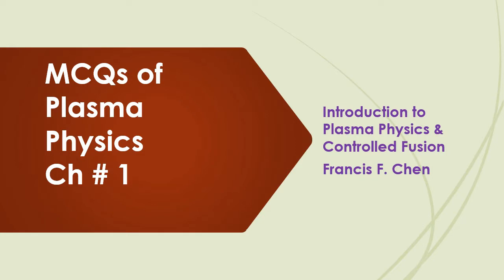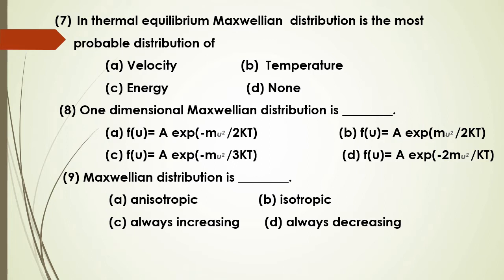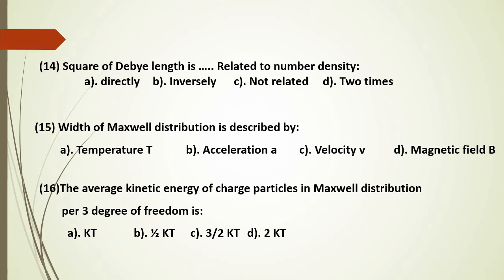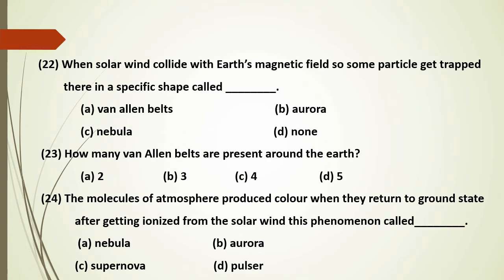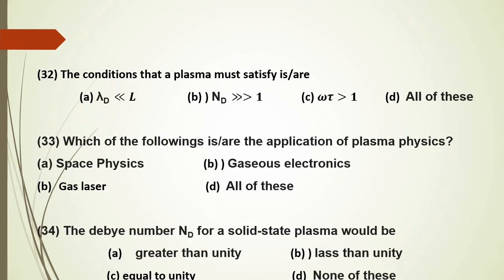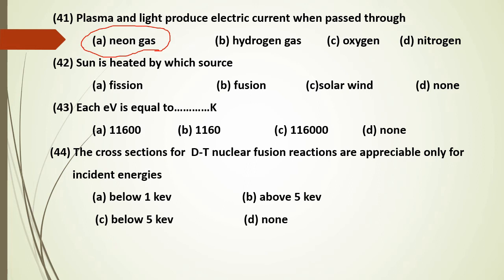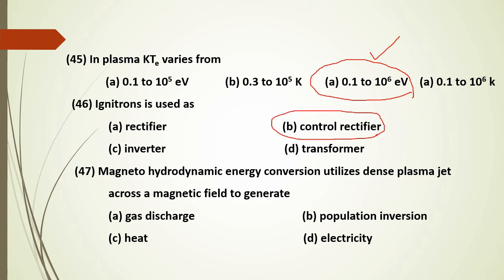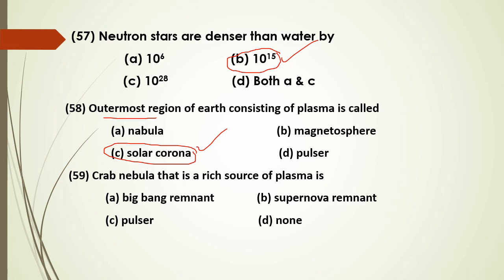Plasma MCQs | MCQs of plasma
Hi! Today, I am going to share an educational video about the MCQs of plasma Physics Ch #1 of Francis F Chen. This topic is for the BS Physics students and teachers. The course title of this course is Plasma Physics. Watch this video completely to get an intuitive and easy way to learn about the  Mechanics exclusively on my channel. Keep watching this channel for the more informative video.

plasma mcqs
mcqs of plasma physics